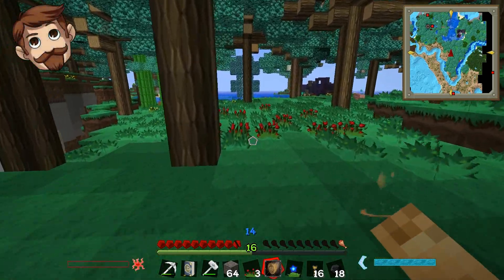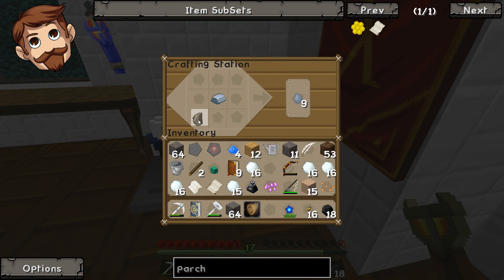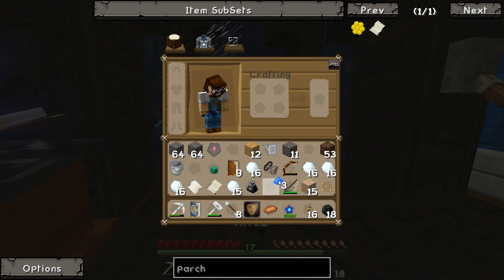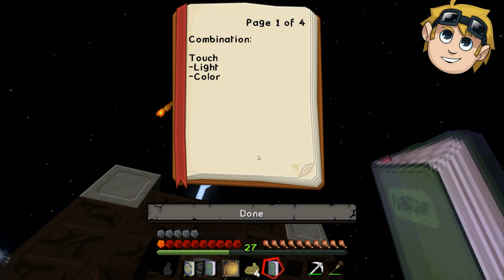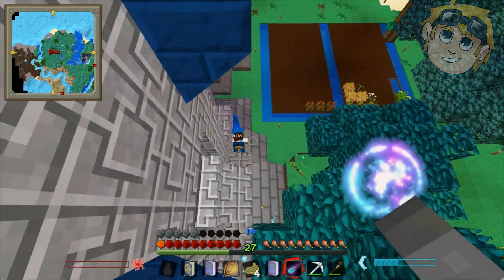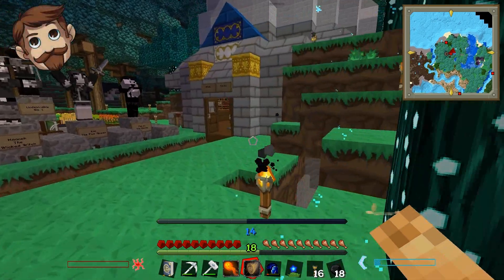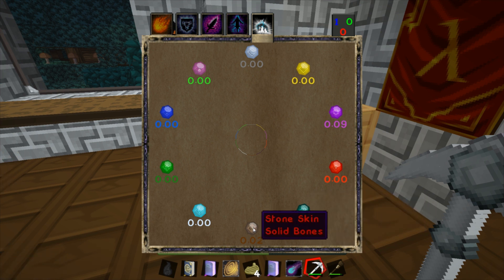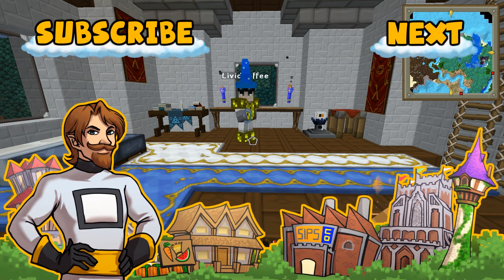Minecraft Magic Police #10 - Battle Magic (The Yogscast Complete Pack)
Sjin and Duncan Gather the materials needed to craft their first offensive spells, one choosing fire and the other arcane, but who will prevail in their first wizard duel?